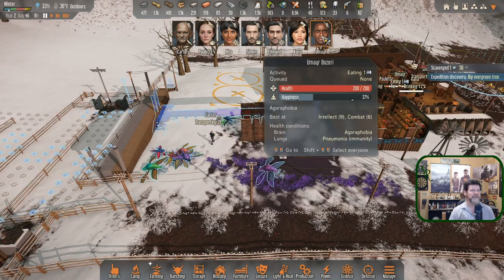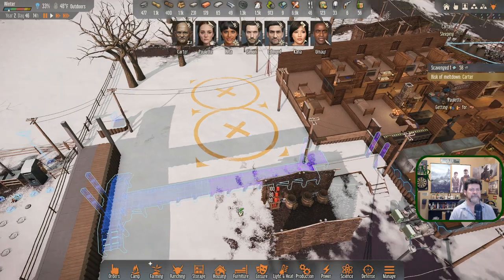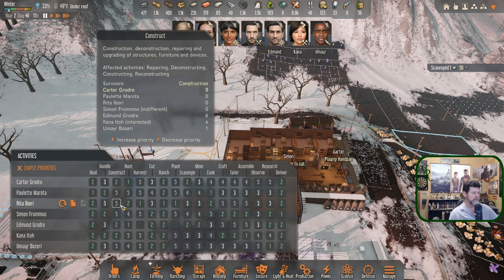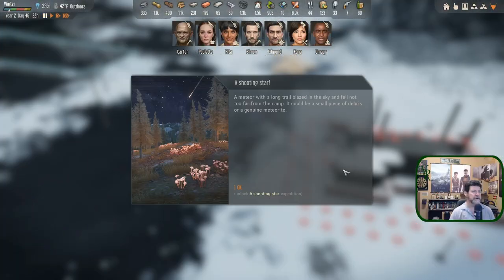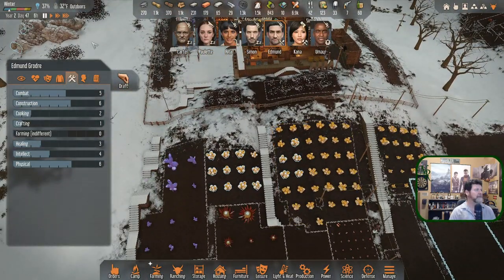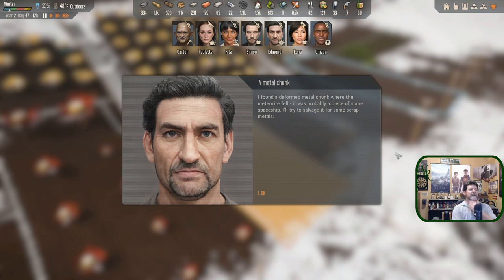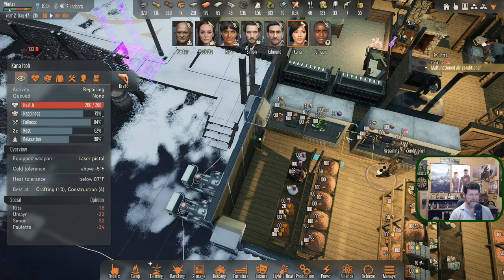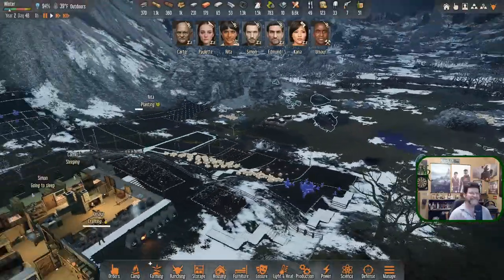Stranded Alien Dawn Ep 44 | What? I Want A Refund!